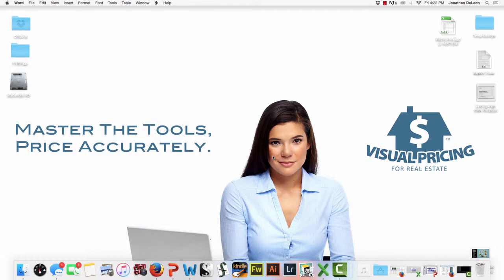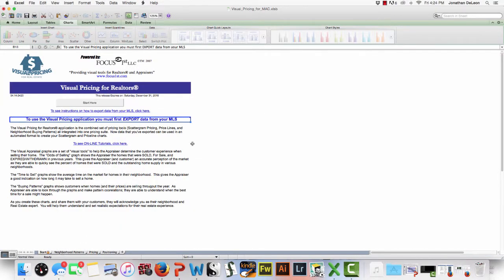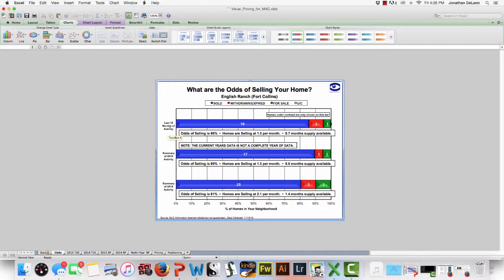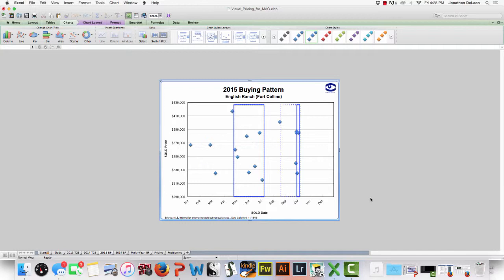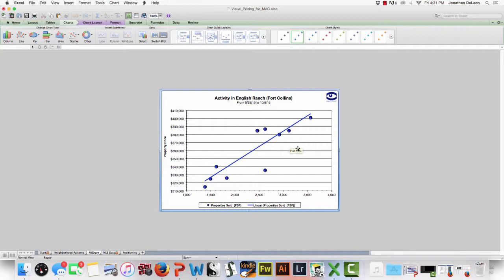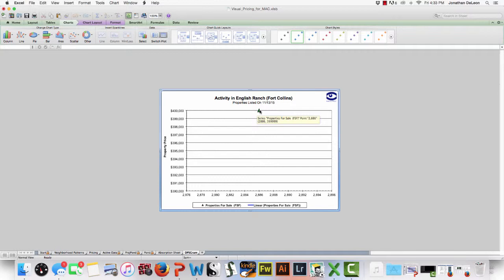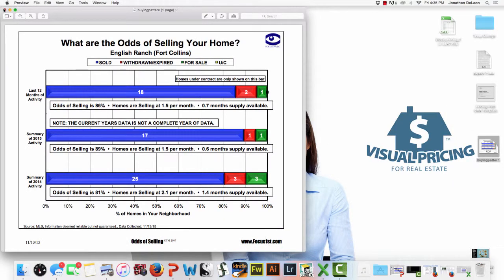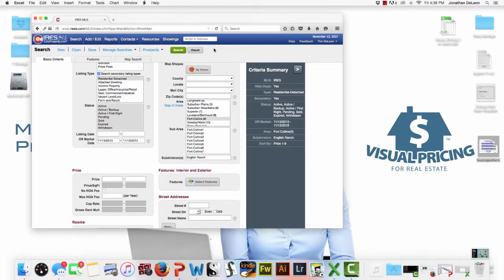A Demonstration of The Visual Pricing System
This video is a demonstration of the Visual Pricing System, Real Estate CMA and listing presentation software. Created by Focus 1st LLC,